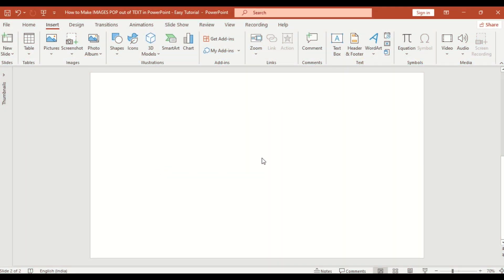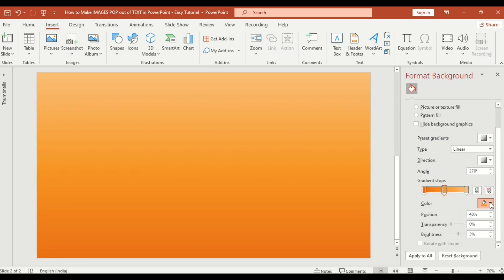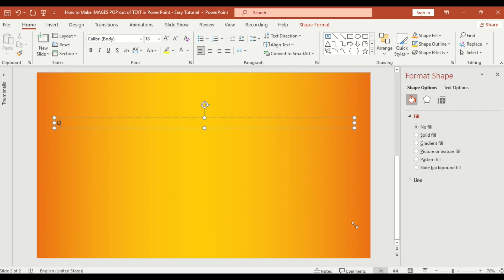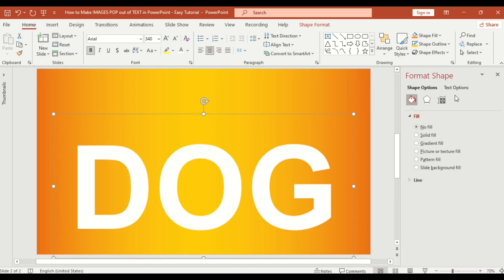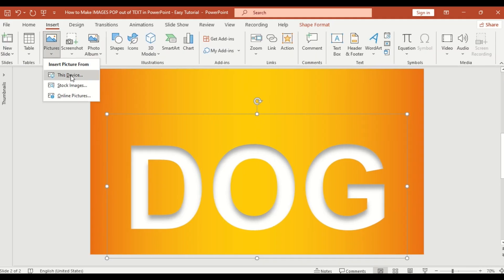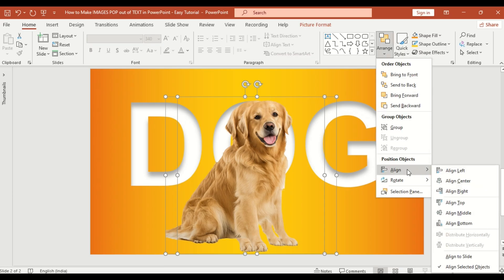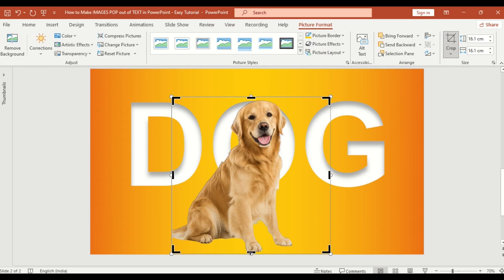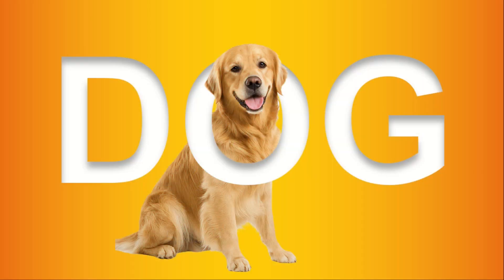PowerPoint Text Pop Out Effect Tutorial | Creative Animation Design 2025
🎨 Create a Stunning Text Pop Out Effect in PowerPoint | Creative Animation Tutorial

Learn how to create this eye-catching text pop out effect in PowerPoint! This tutorial shows you step-by-step how to make images appear to jump out from inside text using gradient backgrounds, inner shadows, and smart image cropping. Perfect for presentations, social media graphics, and creative designs.

⏱️ TIMESTAMPS:
0:00 - Introduction & Final Effect Preview
0:12 - Gradient Background Setup
0:28 - Customize Gradient Colors
0:34 - Insert & Format Text
0:50 - Apply Inner Shadow Effect
1:08 - Insert Image with Transparent Background
1:16 - Duplicate & Align Images
1:24 - Position Image Behind Text
1:35 - Crop Image for Pop Out Effect
1:41 - Final Preview & Result

🎯 WHAT YOU'LL LEARN:
✅ Create text pop out animation effect
✅ Design gradient backgrounds in PowerPoint
✅ Apply inner shadow to text
✅ Work with transparent background images
✅ Master image cropping techniques
✅ Layer images behind text
✅ Create 3D depth illusion
✅ Professional presentation design skills

💡 TECHNIQUES COVERED:
• Gradient Fill Background
• Custom Gradient Presets
• Gradient Direction & Lighting
• Text Formatting (Arial Bold, 340pt)
• Inner Shadow Text Effects
• Transparency Adjustments
• Image Duplication & Alignment
• Strategic Image Cropping
• Layering for Depth

🎨 DESIGN TIPS:
- Use white text on dark gradient backgrounds
- Inner shadow adds depth and dimension
- Transparent background images work best
- Perfect alignment is crucial for the effect
- Crop carefully to maintain the illusion
- Works with any word or image combination

🔥 PERFECT FOR:
- Business presentations
- Social media graphics
- YouTube thumbnails
- Educational content
- Marketing materials
- Creative projects
- Brand presentations
- Event posters

💻 COMPATIBLE WITH:
✓ PowerPoint 2016
✓ PowerPoint 2019
✓ PowerPoint 2021
✓ Microsoft 365
✓ PowerPoint for Mac
✓ PowerPoint Online (limited features)

📚 POWERPOINT SKILLS YOU'LL MASTER:
• Format Background options
• Gradient fill techniques
• Text effects and shadows
• Picture format tools
• Crop and trim functions
• Object alignment
• Layering and ordering
• Center alignment tools

🌟 WHY THIS EFFECT WORKS:
The text pop out effect creates visual interest by:
- Adding depth and dimension
- Drawing viewer attention
- Making presentations memorable
- Showing creativity and skill
- Breaking the flat design barrier
- Creating professional polish

🎬 ANIMATION VARIATIONS:
Once you master this technique, try:
- Different gradient color schemes
- Various font styles and sizes
- Multiple images popping out
- Animated entrance effects
- Morph transitions between slides
- 3D rotation effects

📱 USE CASES:
• Product presentations - show items "jumping out"
• Pet services - animals emerging from text
• Food brands - dishes popping from letters
• Sports teams - players bursting through
• Event announcements - themed pop outs
• Educational content - visual engagement

🎯 PRO TIPS:
1. Use high-quality transparent PNG images
2. Match gradient colors to your brand
3. Keep text short (3-5 letters works best)
4. Crop precisely for clean edges
5. Test on different screen sizes
6. Save as template for reuse

🔧 TOOLS NEEDED:
- Microsoft PowerPoint
- Image with transparent background
- 5 minutes of time
- Creativity!

👨‍🏫 LEARNING OUTCOMES:
By the end of this tutorial, you'll be able to:
- Create professional pop out effects
- Design custom gradient backgrounds
- Apply advanced text effects
- Manipulate images creatively
- Enhance presentation visual appeal
- Impress your audience

🌐 INTERNATIONAL APPEAL:
This tutorial works in any language PowerPoint version:
- English PowerPoint
- 파워포인트 (Korean PowerPoint)
- International versions
- All language settings

💼 BUSINESS APPLICATIONS:
- Product launches
- Company announcements
- Training materials
- Sales presentations
- Marketing campaigns
- Brand storytelling

👍 IF YOU FOUND THIS HELPFUL:
- SHARE with your team 📤
- COMMENT what effect you want next 💬
- DOWNLOAD the free template 📥

Weekly PowerPoint tutorials including:
- Animation effects
- Design techniques
- Presentation tips
- Creative tricks
- Time-saving hacks
- Professional templates

What word or image combination will you try with this effect?

⚡ QUICK SUMMARY:
1. Create gradient background
2. Add large white text with inner shadow
3. Insert transparent image
4. Duplicate and align image
5. Layer one behind text
6. Crop top image to create pop out illusion
7. Done!